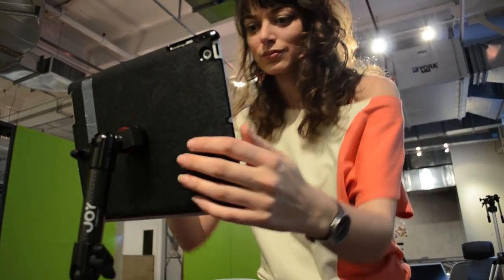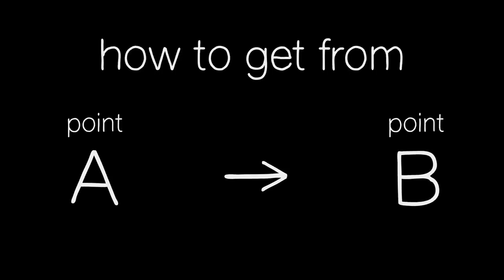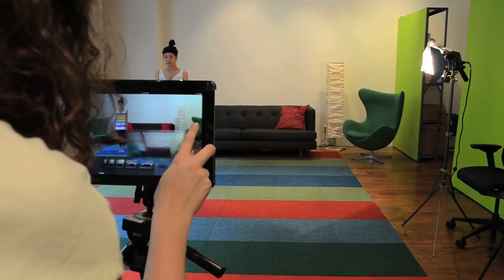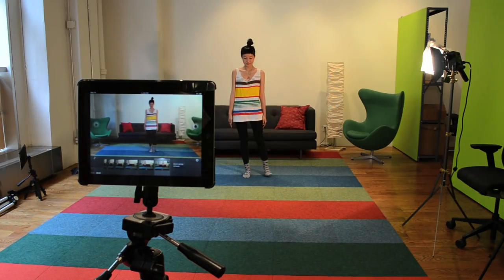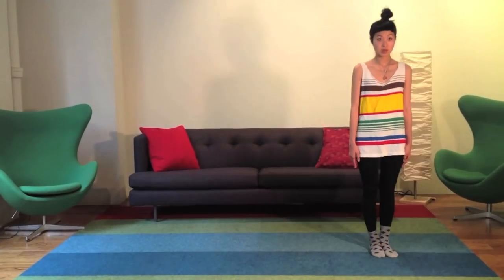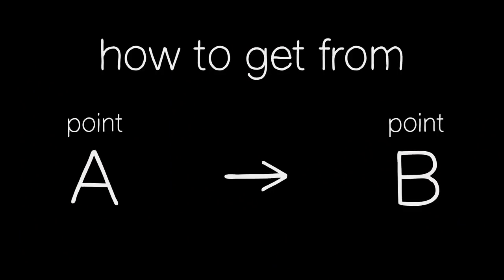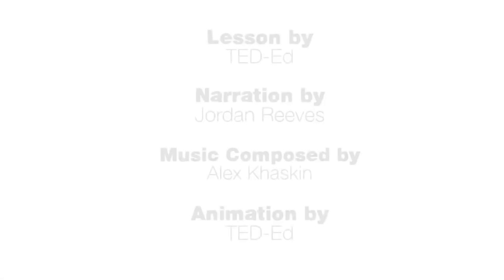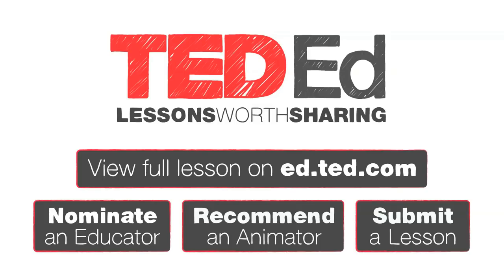Animation basics: Homemade special effects - TED-Ed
Animation is used everywhere to communicate big ideas--in movies, television, and media.  Do you ever stop and wonder about the magic of it all? And have you ever wanted to create your own special effects? TED-Ed animators show just how easy (and fun) homemade special effects can be.

Lesson and animation by TED-Ed.